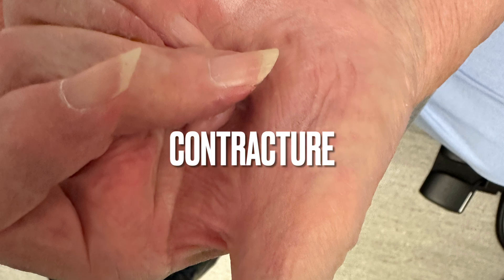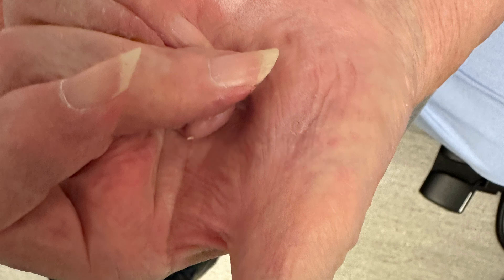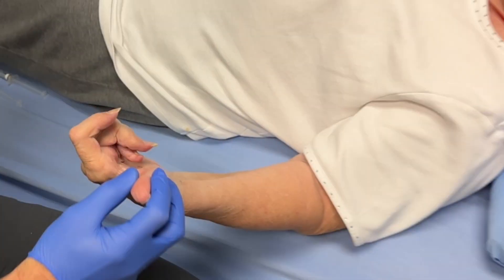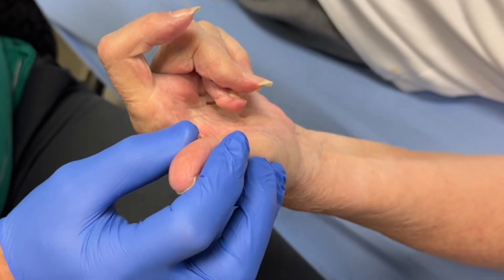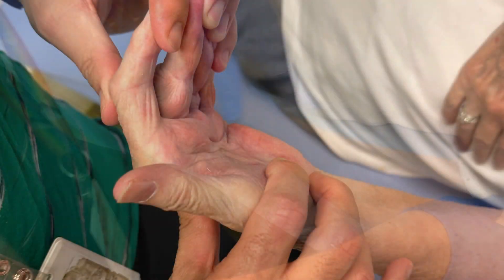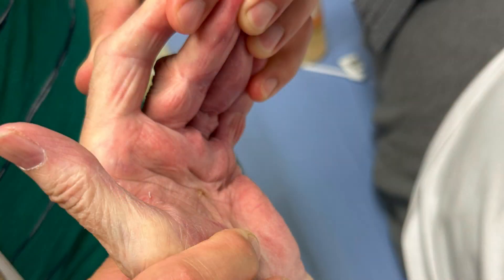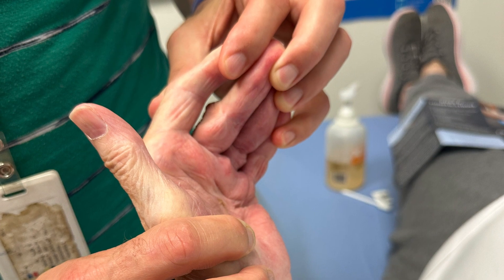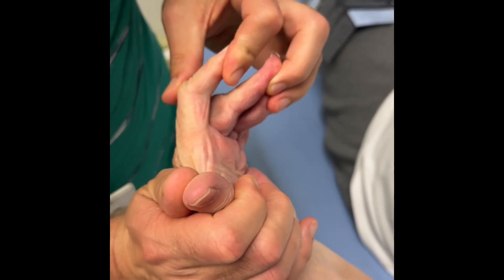Up to 9% of long term residents have a painful hand contracture. With cryoneurolyisis we can help